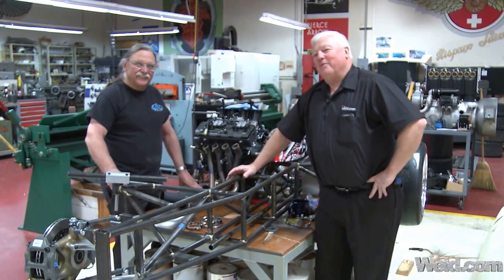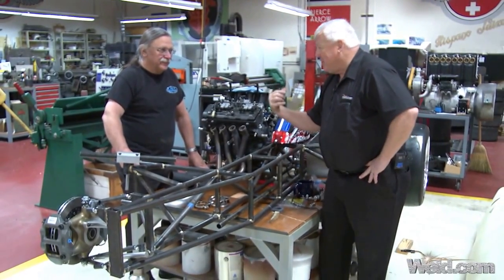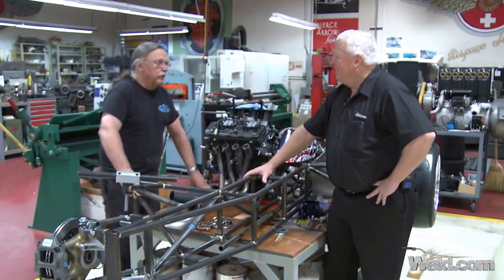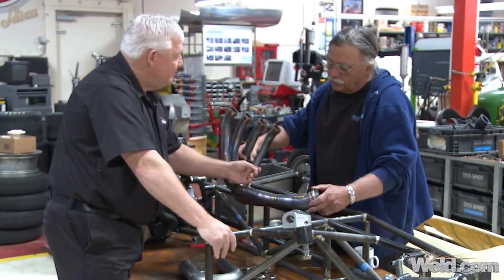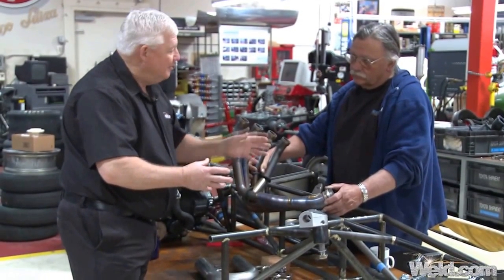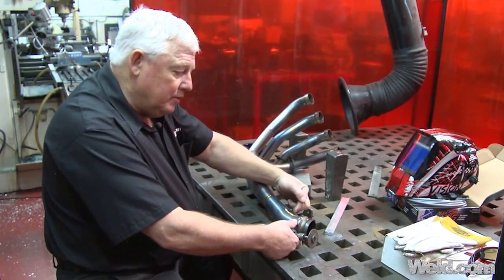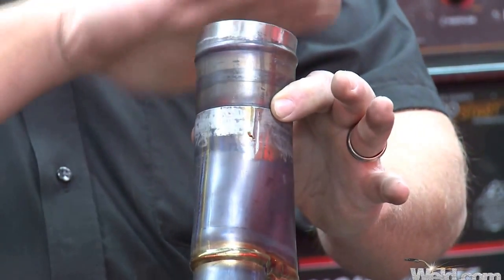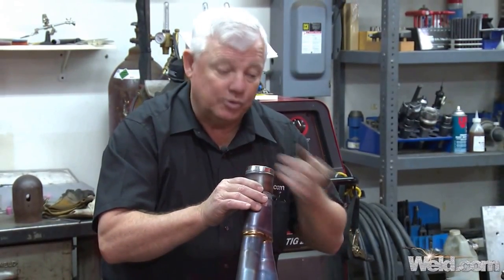Welding Titanium Exhaust in the Jay Leno Garage: Part 1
We were invited into Jay Leno's garage to help on a restoration of a formula 1 sidecar for the garage's general manager, Bernard Juchli. This is the first part of a two part series on this welding repair, where we focus on fabricating a new design so we can reconfigure how the exhaust fits on the vehicle.